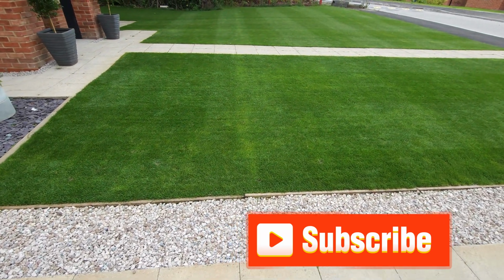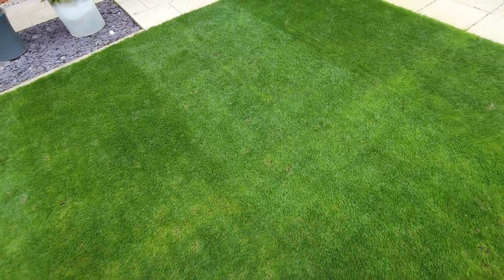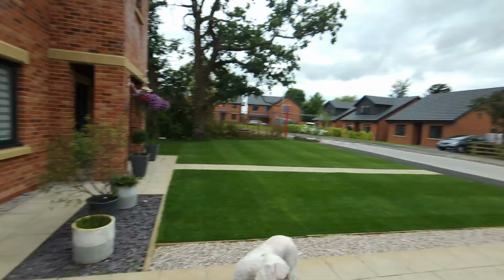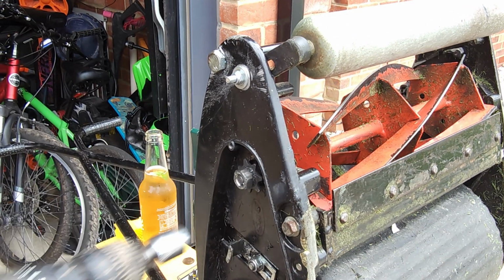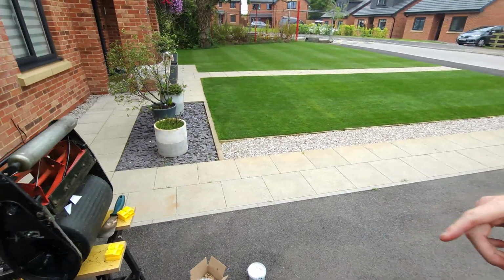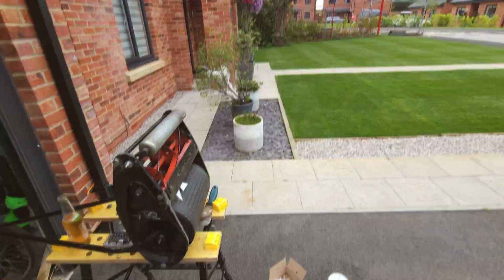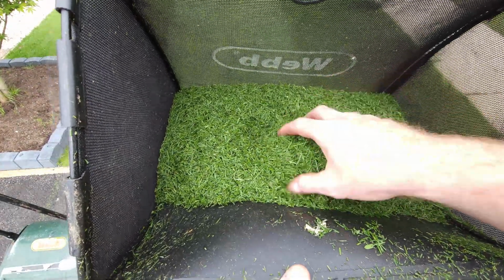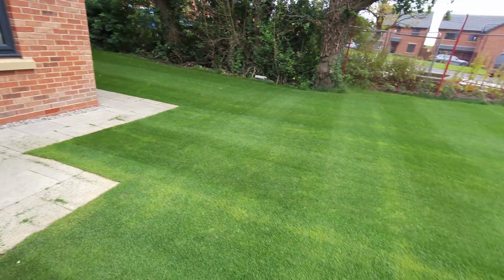Sharpen Your Lawn Mower Blades for the Best Cut Ever / Back Lapping Reel Mowers // Sharpen Webb Push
In this video we have a quick run through the method of sharpening the Webb Reel Mower, how it cuts after sharpening, and taking my lawn to 15mm!

As always, for all your ferts and amenities for your lawn.

Water based grinding paste